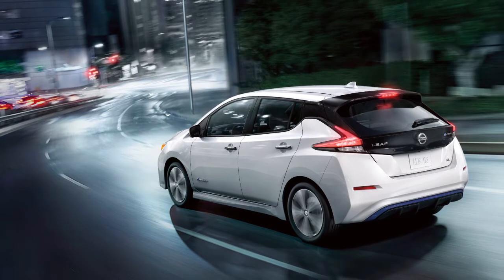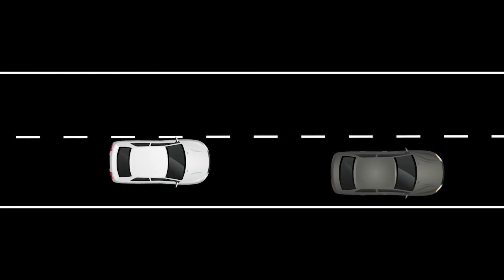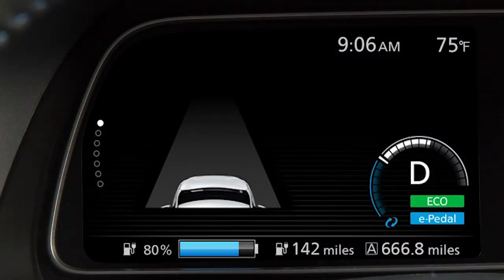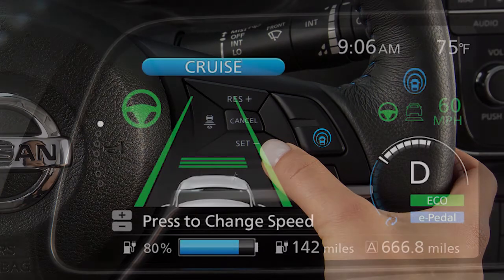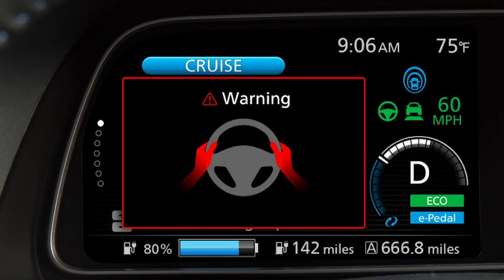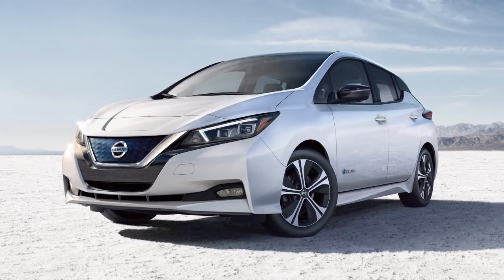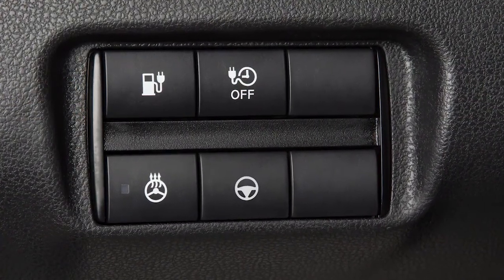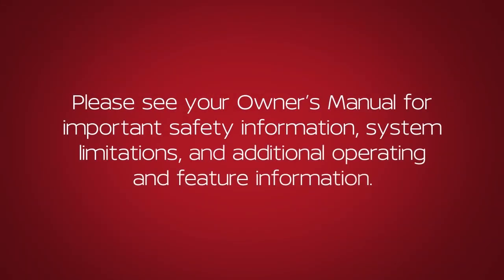2018 Nissan LEAF - ProPILOT™ Assist (if so equipped)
ProPILOT, Assist, electric car, reference guides, 2018, Nissan, LEAF, EQRG, Electronic, Quick, Reference, Guide, how, to